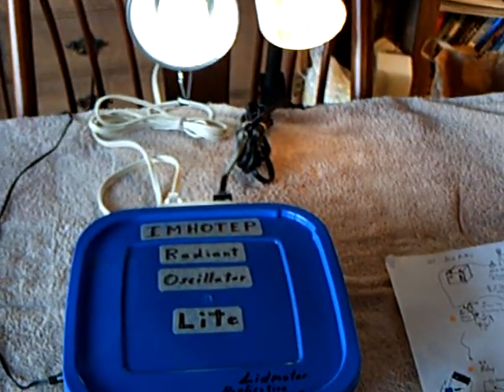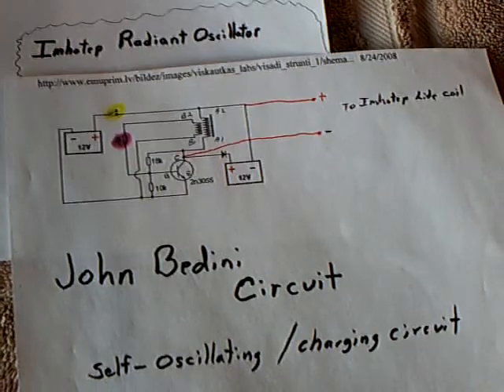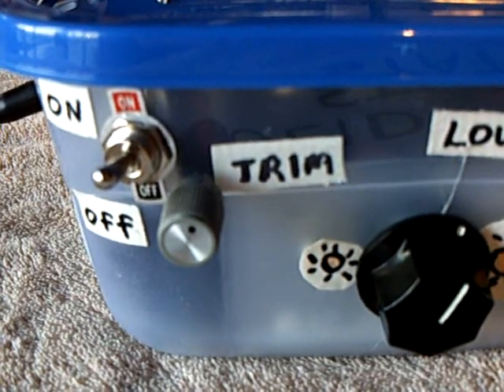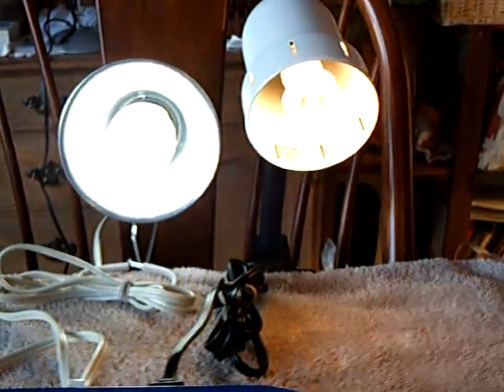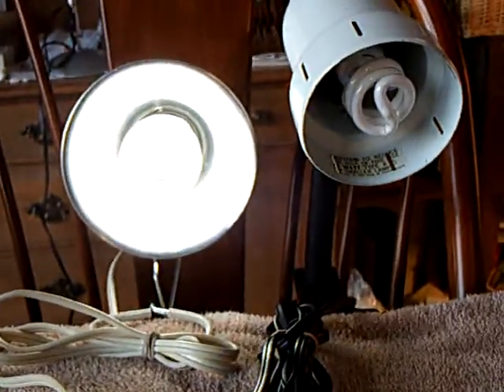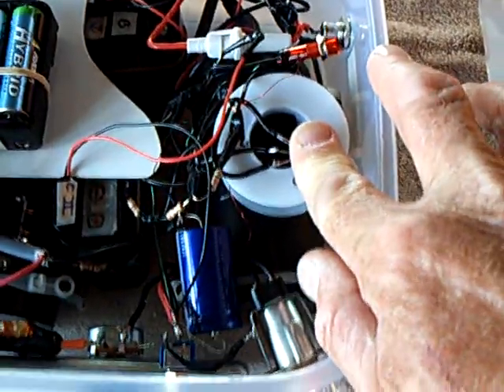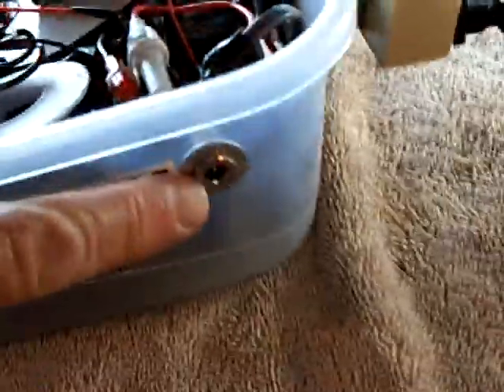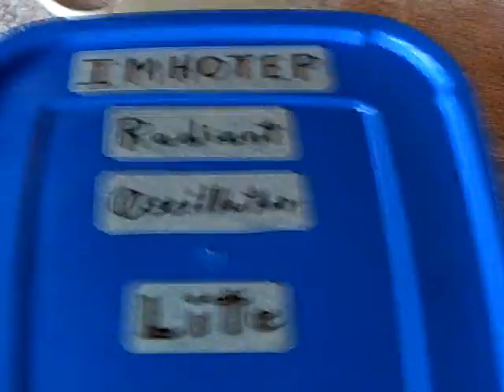Imhotep Lite--Solid State-- Boxed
The Imhotep Lite in a box using a solid state John Bedini circuit now instead of a relay. It's a portable lighting unit ready for camping, the boat or an emergency. It charges internal batteries while it runs. Operates on less than 1 amp.